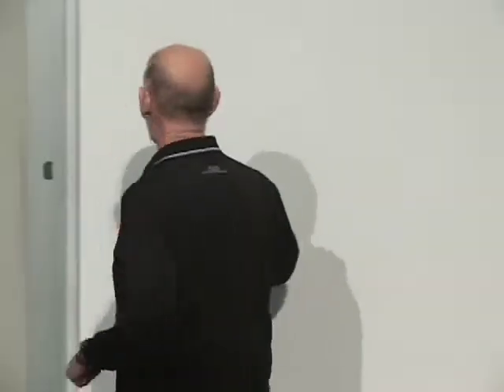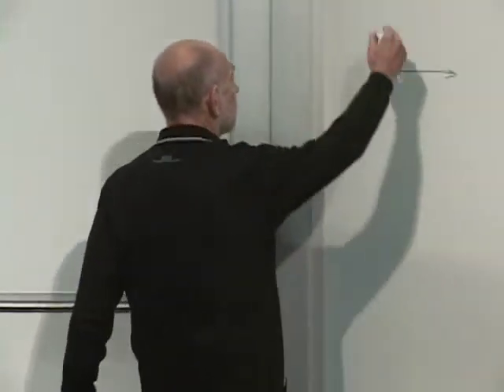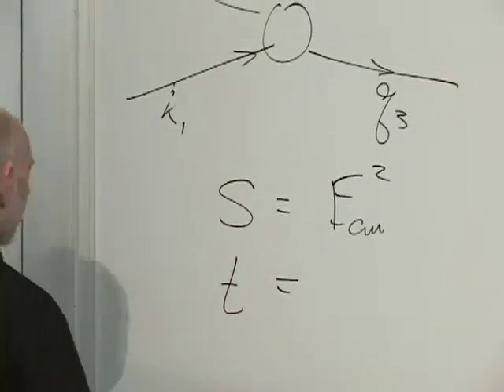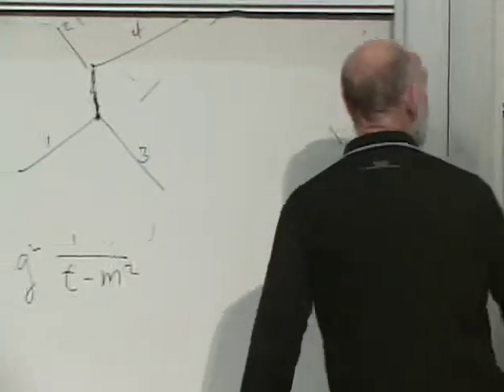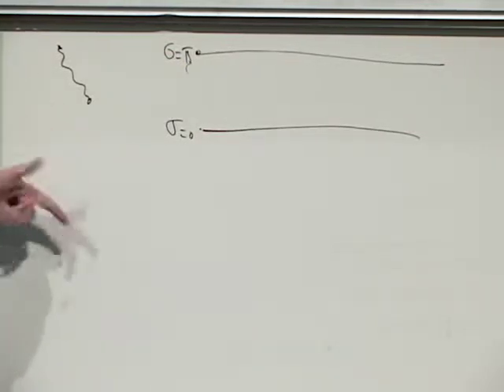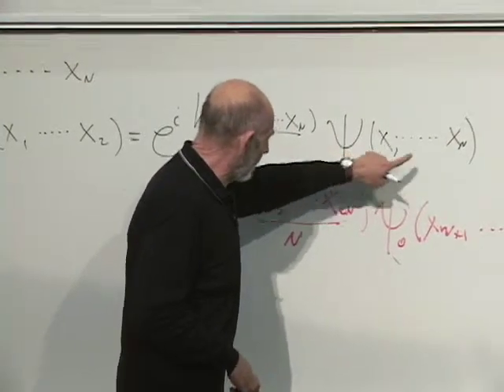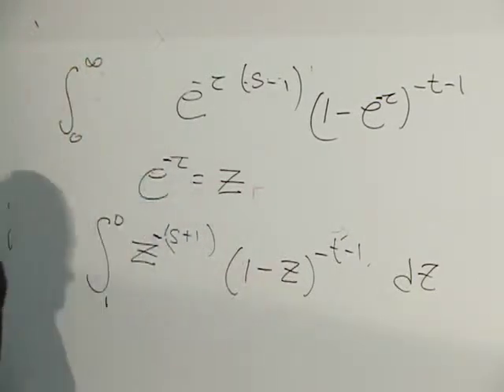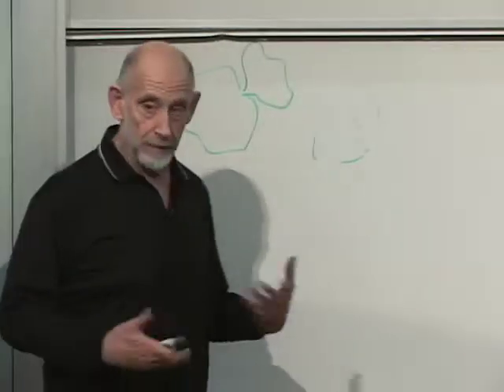6 String Theory and M Theory Lecture 6 October 25, 2010